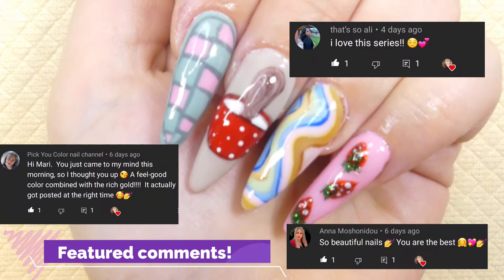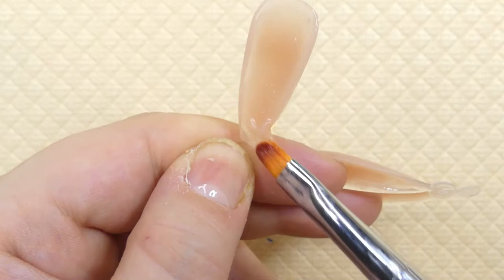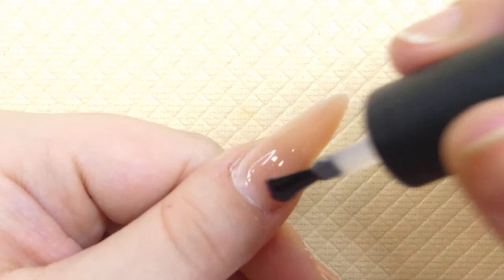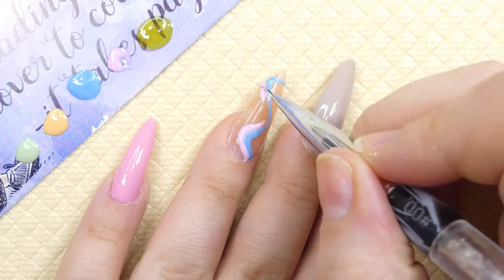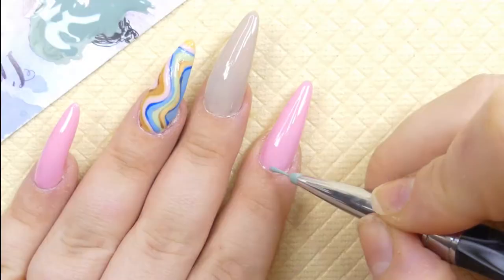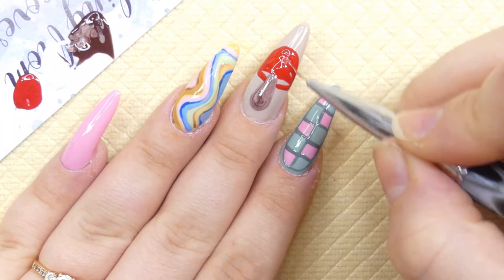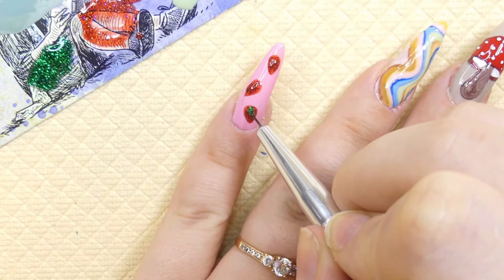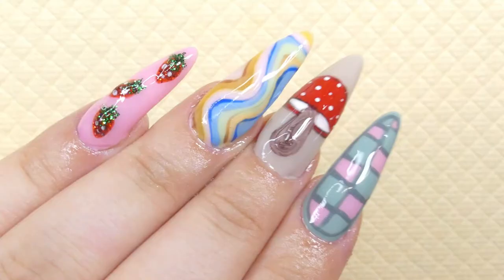Lirika Matoshi Inspired Polygel Nails || Strawberry Dress 3D Nail Art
Hey fellow Creatives! It's Mari here!
I hope you enjoyed this week's nails! I absolutely love Lirika Matoshi's designs so I thought I would recreate some of my favorite ones on my nails!

Credits to the thumbnail image and all the designs go to Lirika Matoshi.
This video is simply fan art!

6pm UTC
1pm EST